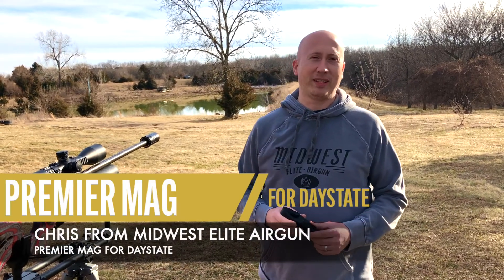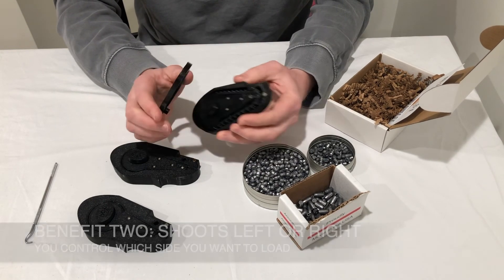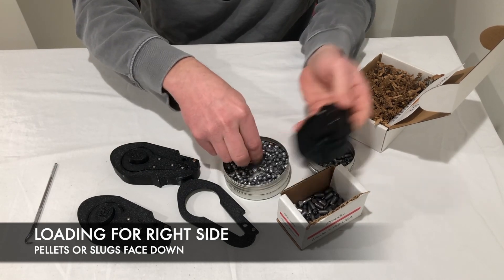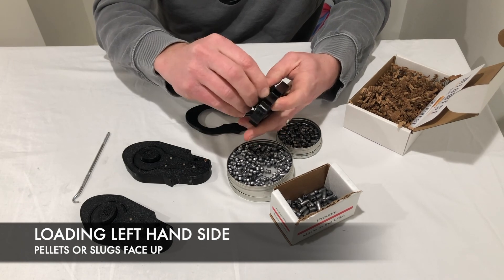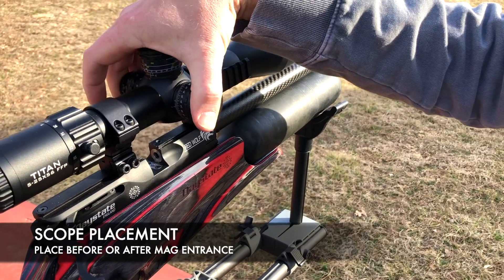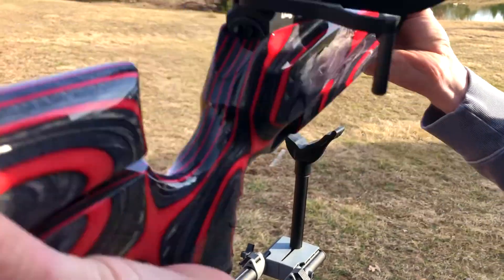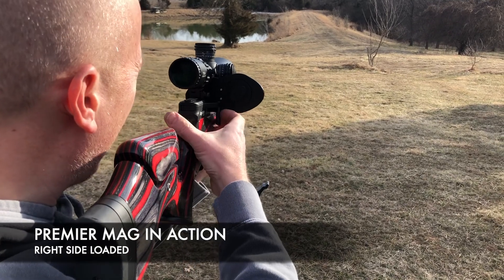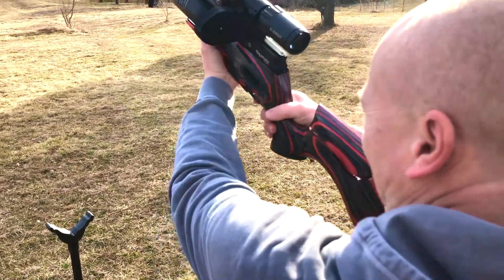Daystate High-capacity Mag by Midwest Elite Airgun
The first of its kind for Daystate airguns.  In this video I will show you how the Premier Mag works and how you can shoot more with less loading. Works with Redwolf/Pulsar/Renegade/Wolverine2.